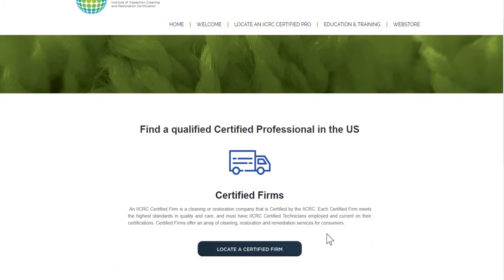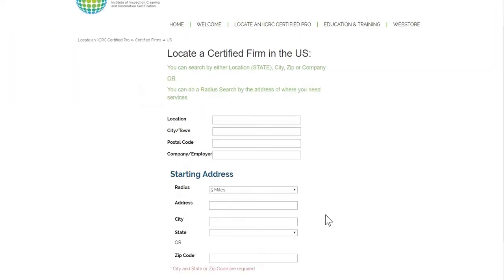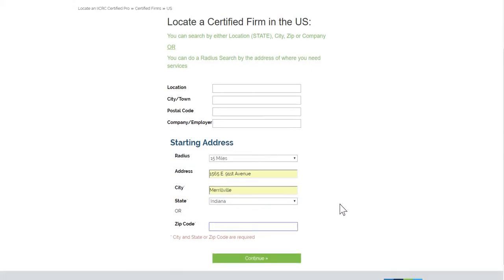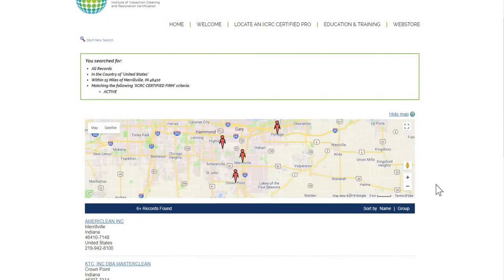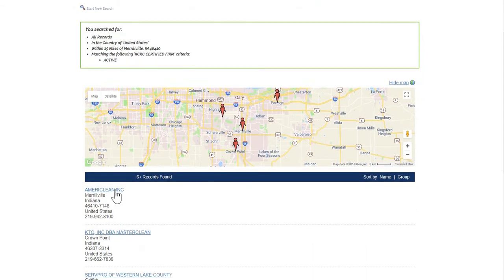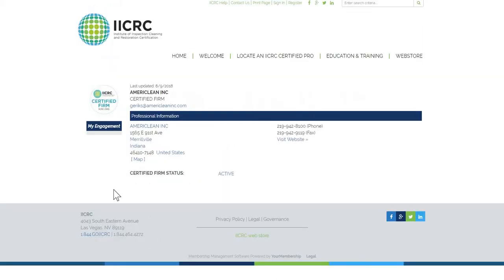IICRC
Are you looking for a certified carpet, upholstery or restoration contractor? Head on over to the IICRC website and find a local certified cleaning company.

P.S. Choose AmeriClean